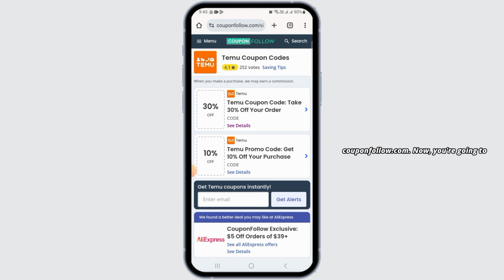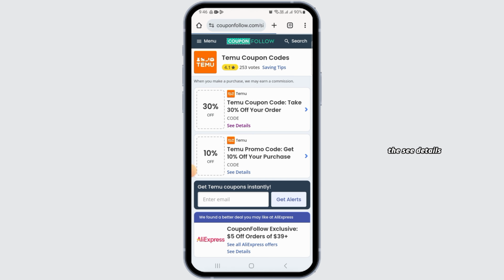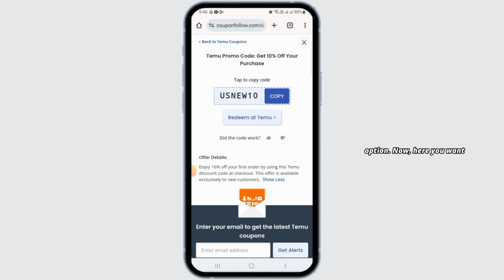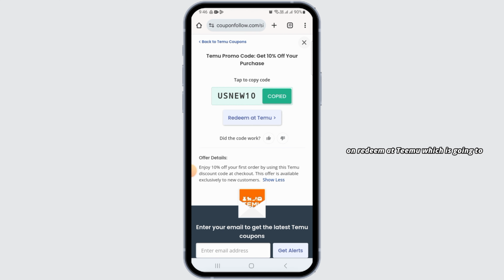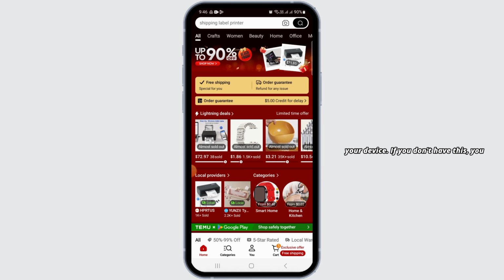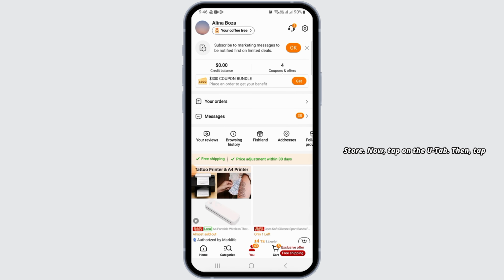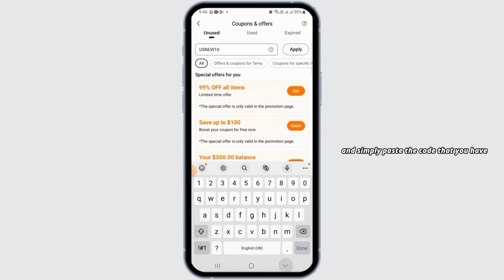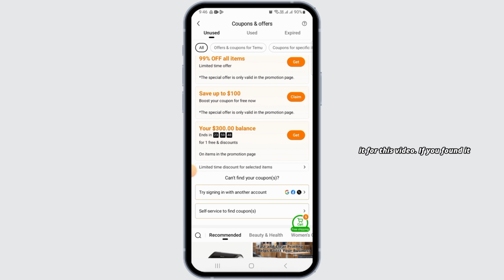How To Get FREE TEMU Gift Card Codes 2025 - $100 EXCLUSIVE Promo Code for TEMU!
Looking for free Temu gift card codes in 2025? In this video, we’ll reveal the best ways to score exclusive $100 Temu promo codes and gift cards to save big on your purchases.